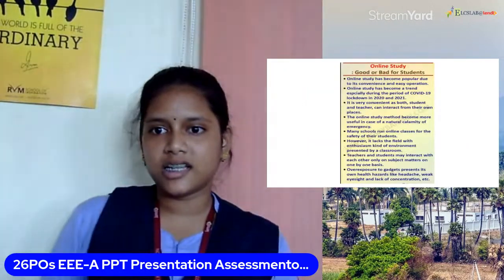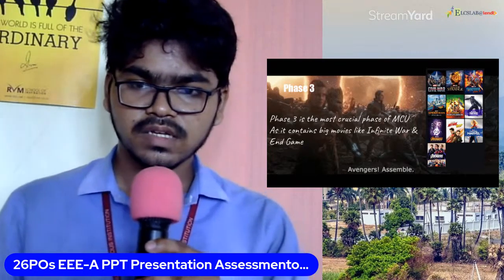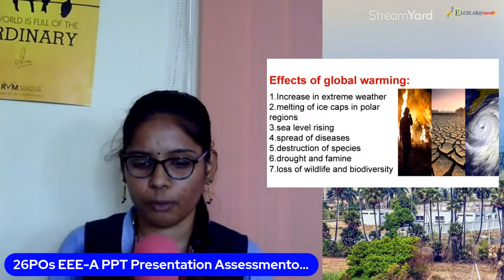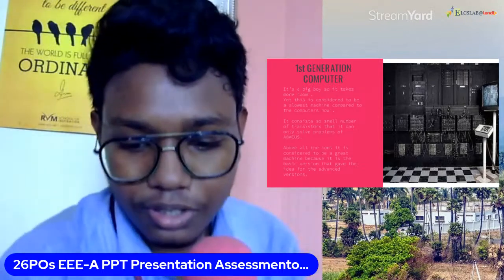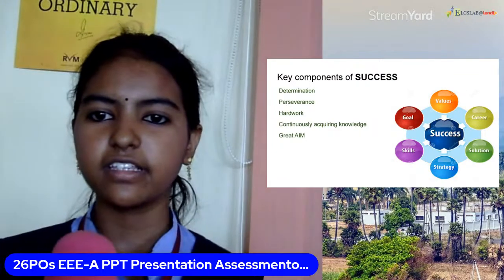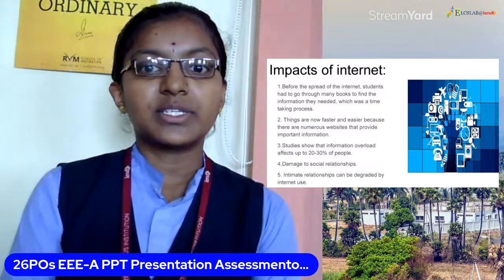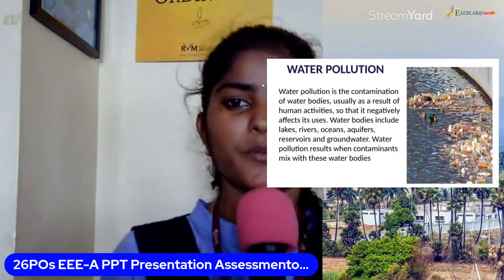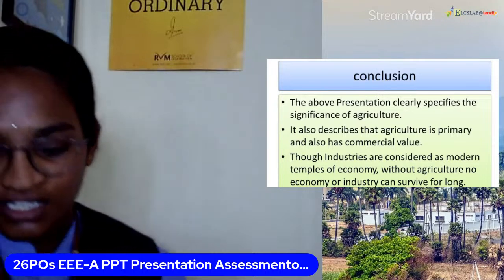26POs CSIT PPT Presentation Assessmenton13/6/2023